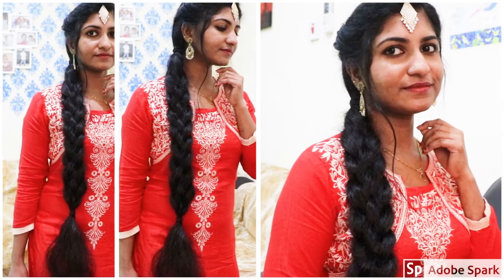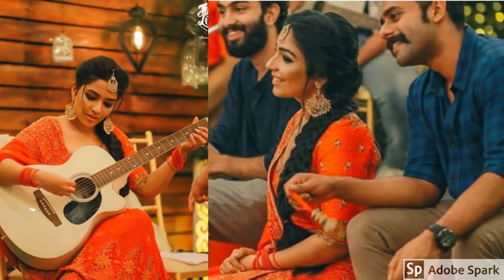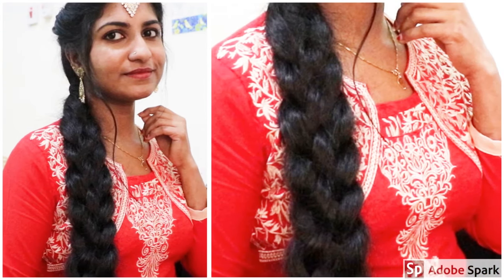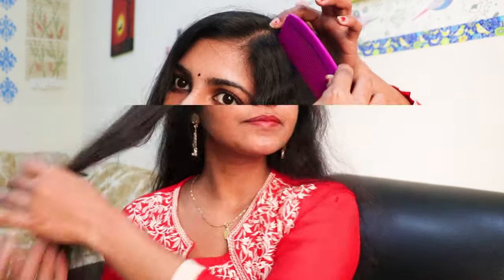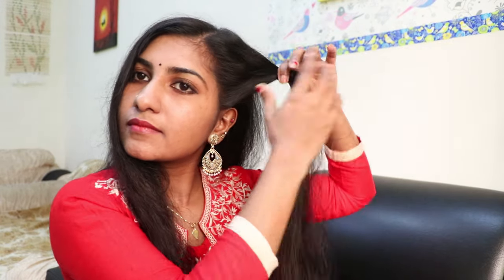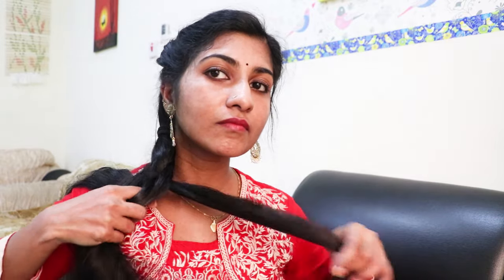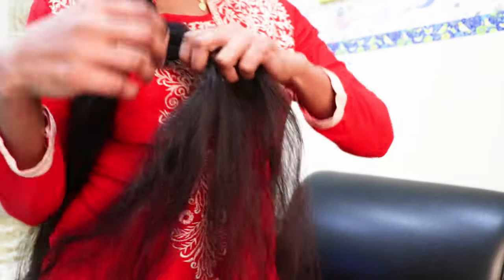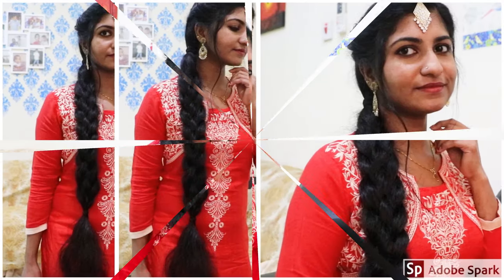Rajisha Vijayan Inspired Hairstyle June | 5 Stand Hair Braids | Long Hairstyle | Malayali Youtuber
Hairstyle# Rajisha Vijayan Inspired Hairstyle June# 5 Stand Hair Braids# Long Hairstyle# Malayali Youtuber

- Coffee Powder half spoon
- Basen / Chick pea Powder 1spoon
- Milk Powder 1 spoon
- Sandal Powder half spoon
- Turmeric Powder 1 small spoon
 Mix all Ingredients well & store in a air tight container .
Use this scrub weekly 2 - 3 times for better result.

Everything you see on this video is created by me unless otherwise stated.

DIY Non Sticky Hair Oil For Long Straight Healthy Growing Hair l Reduce Dryness, Split Ends & Frizzy Hair

FASTER HAIR GROWTH mask | HOT OIL TREATMENT for Dry, Frizzy & Damaged Hair | ALL IN 1 SOLUTION !!!

Summer Skin Care|All In 1 Face Pack For All Skin Type | Removes SunTan, Excess Oil And Acne| COLLAB

What's In My Bag ???| Malayalam | 3 Things In My Bag I Can't Live Without | Requested Video

Dandruff Home Remedy | What is Dandruff & How To Prevent | Mustard Paste Hair Pack 7 Days Challenge